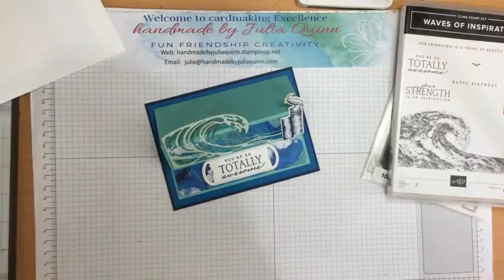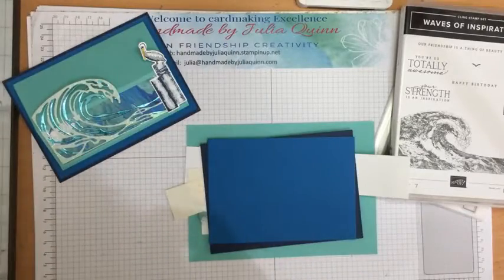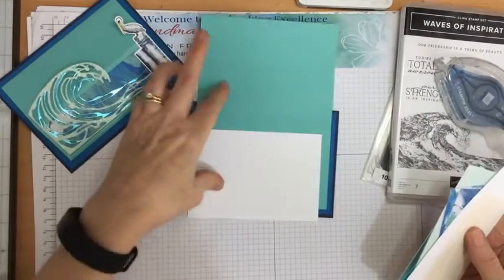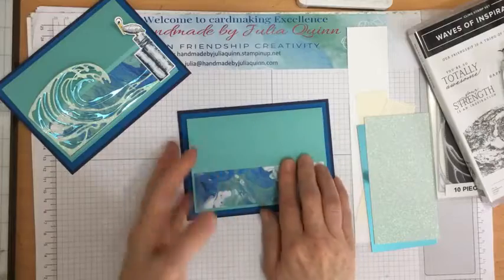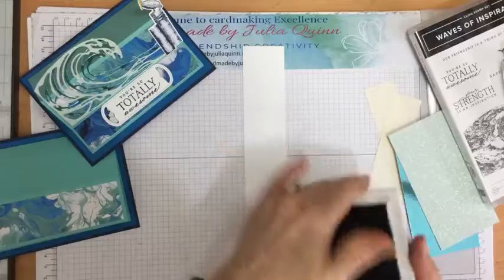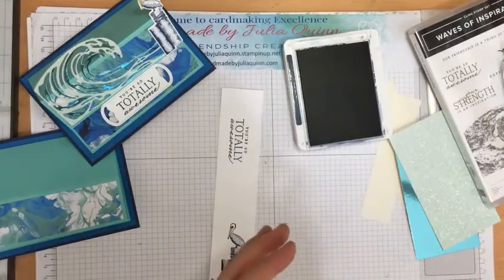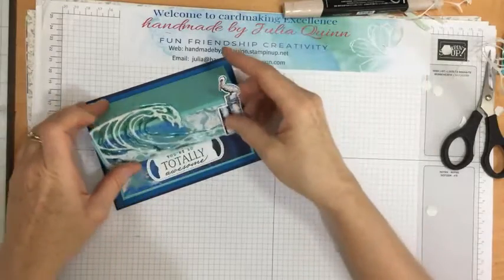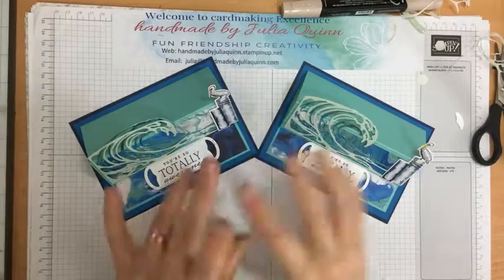Waves of the Ocean Easel Fold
Featuring the gorgeous Waves of the Ocean Suite - stunning papers and a fun stamp/die combination.